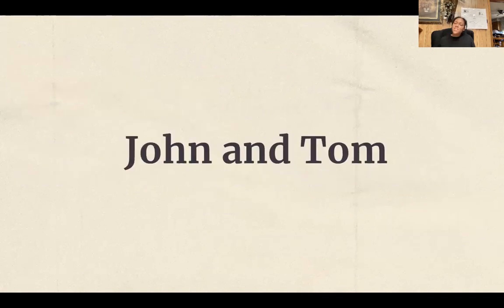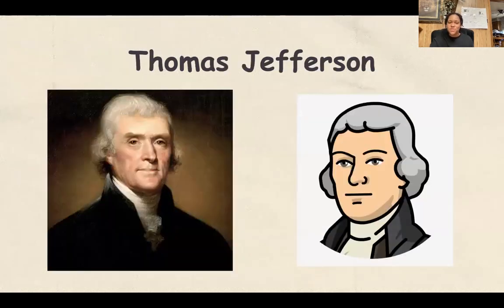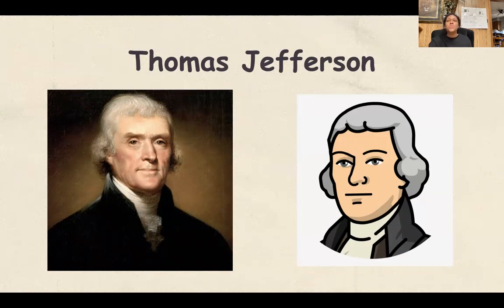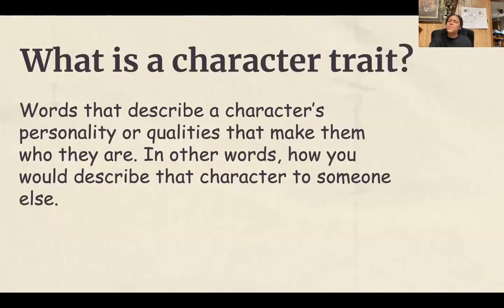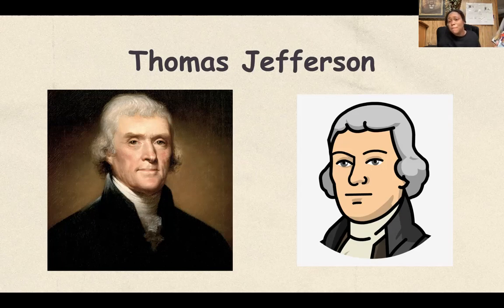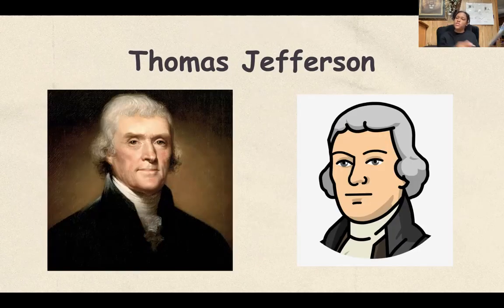ED 318 COE Lesson Plan 4 Microteaching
Tiana Williams
ED 318